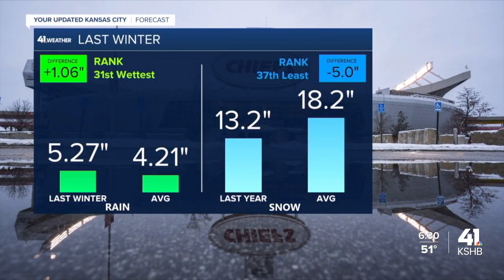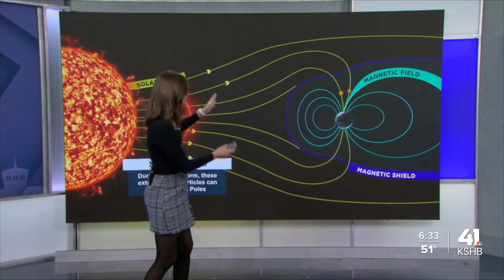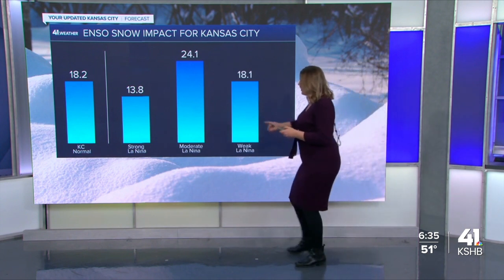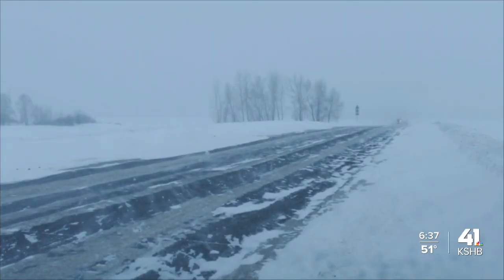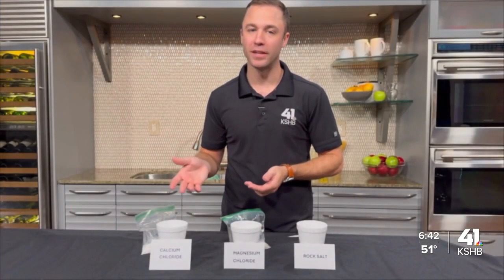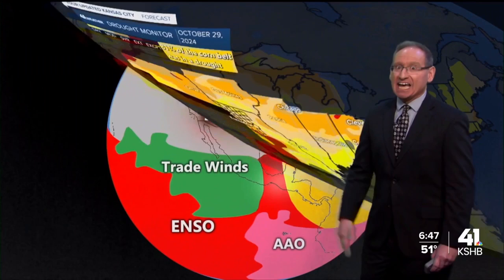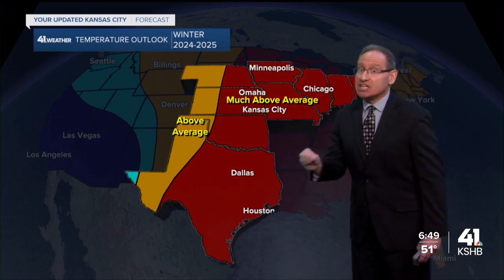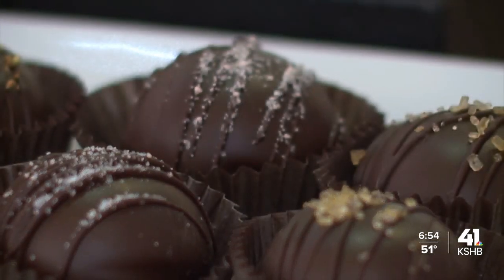KSHB 41 Weather Special | Get ready for winter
From frigid Arctic air outbreaks to the impact of climate change on chocolate. The KSHB 41 Weather Team explains why we've seen the Aurora so often, talks best snow melt techniques, and the LRC.